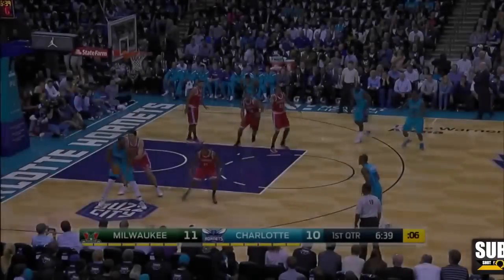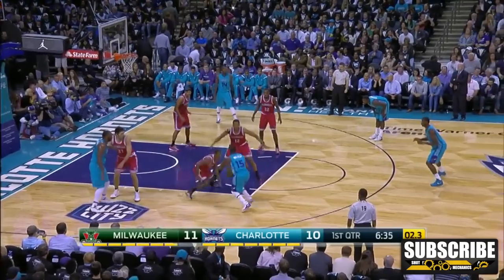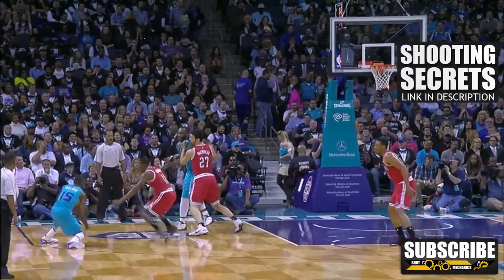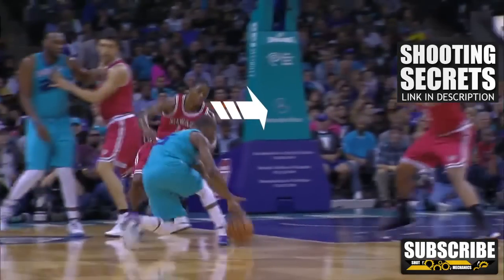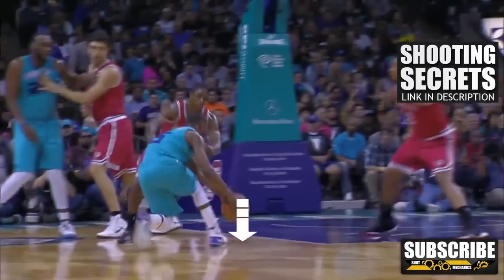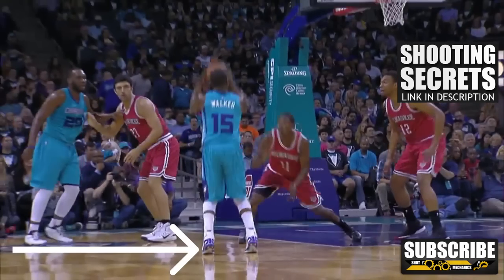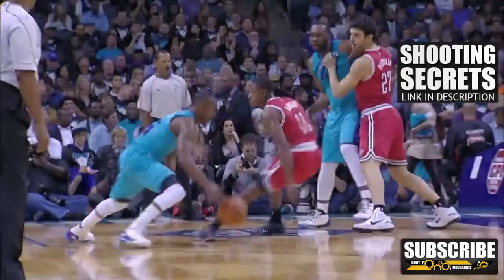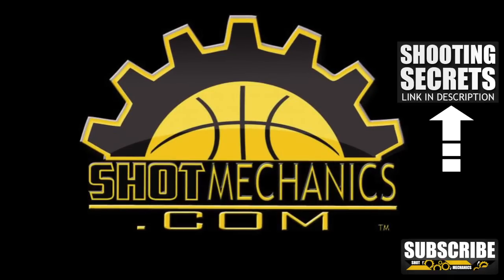Kemba Walker Crossover Step Back (ANKLE BREAKER): Quick Hits Basketball Moves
This is an awesome move Kemba Walker uses to get extra separation! Some of the most elite players in the NBA like Kemba Walker, Damian Lillard, Kobe Bryant, LeBron James, and Kevin Durant use this combo to KILL their defenders and get open looks.This move is great for anyone looking to take advantage of their defenders breakdowns!

To find other videos like this search these terms:
"kemba walker" "step back" "move" "kemba walker basketball" "kemba walker stepback" "kemba walker highlights" "how to do a stepback" "basketball iq" "how to play basketball" "how to score" "charlotte hornets" "basketball moves"